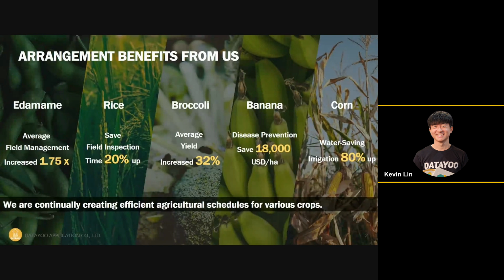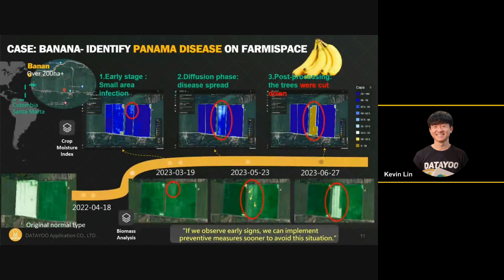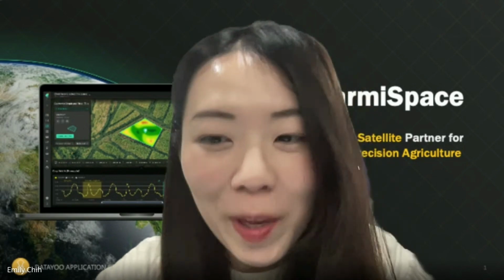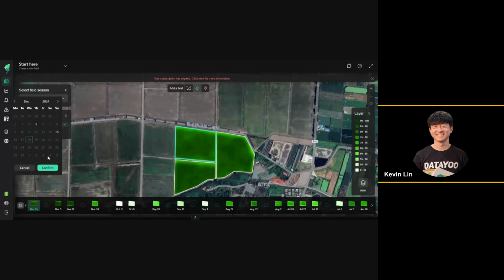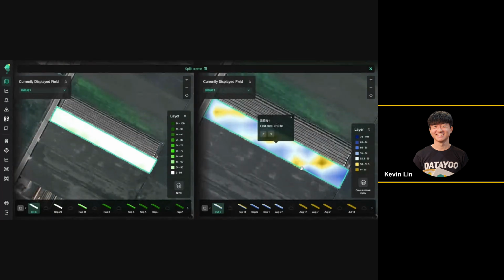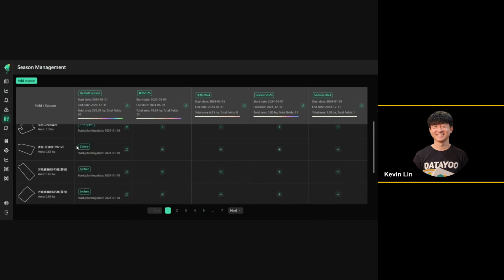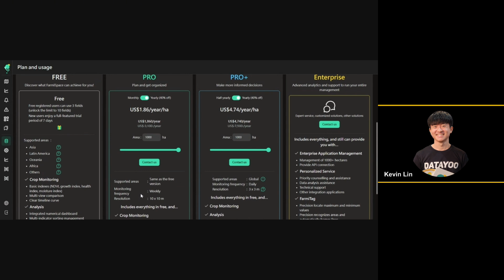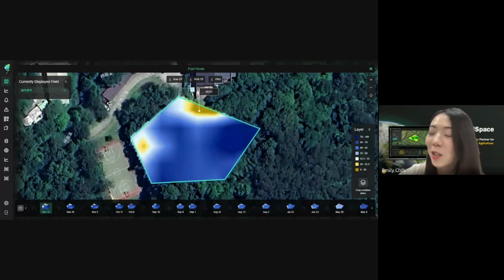FarmiSpace Workshop - English - AI-Driven Satellite Crop Monitoring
This is an online workshop held in 2024 December!

Timeline
0:00-4:09 : Introduction
4:09-7:38 : Satellite Indices Overview
7:38-11:09 : Practical Application of the Case
11:32-24:31 : FarmiSpace Platform Demonstration
24:31-26:47 : Plan Pricing and Comparison
30:09-31:50 : Discount Code and Summary